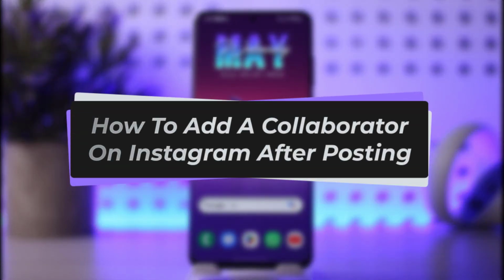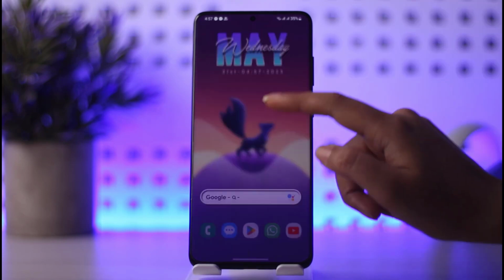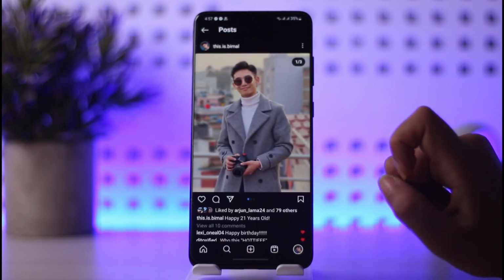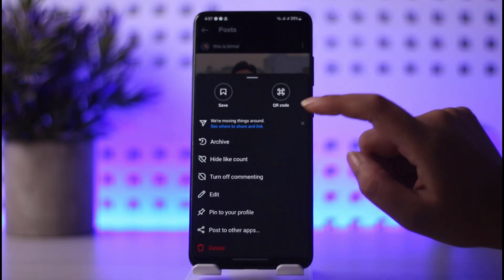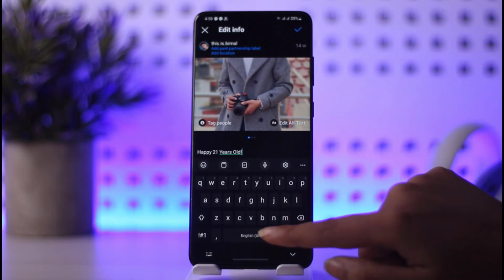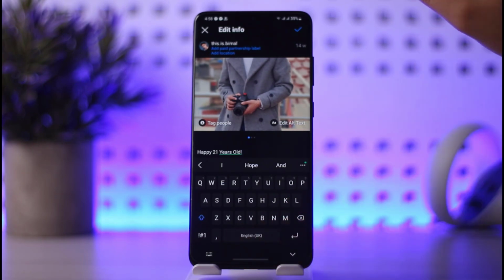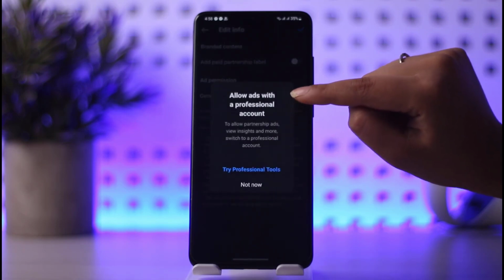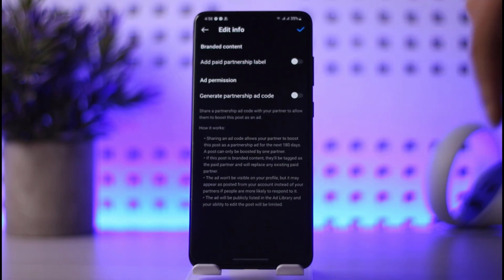How To Add A Collaborator On Instagram After Posting | 2023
In this tutorial, I will guide you on how you can easily add collaborator on Instagram after posting.
0:00 Intro
0:11 Open app
0:27 Edit
0:37 Add collaborator
1:28 Conclusion